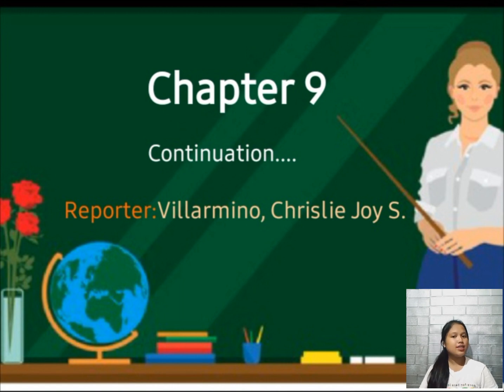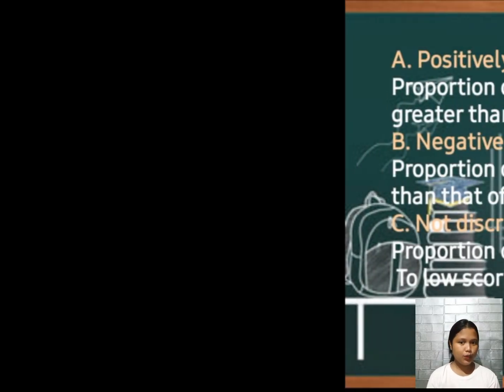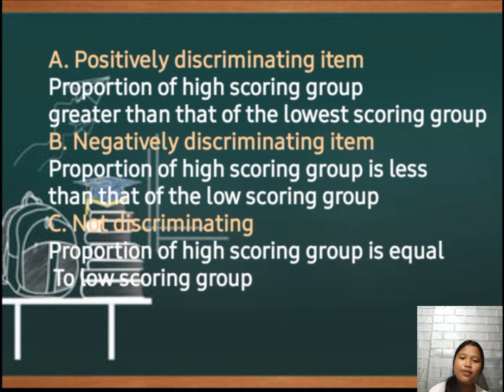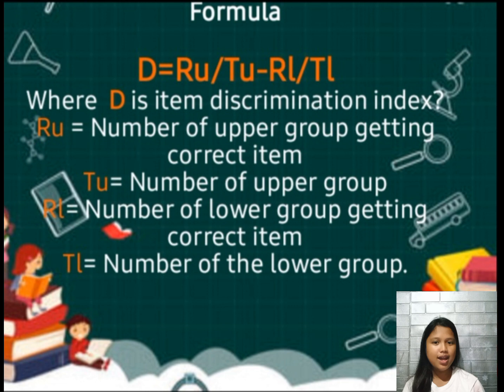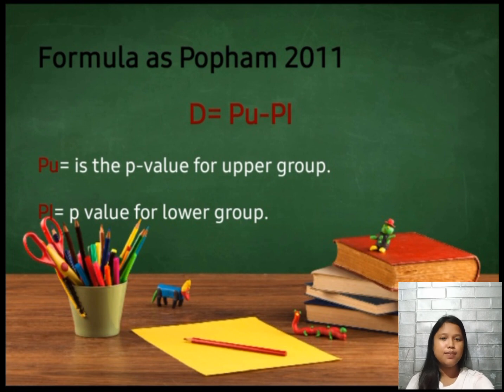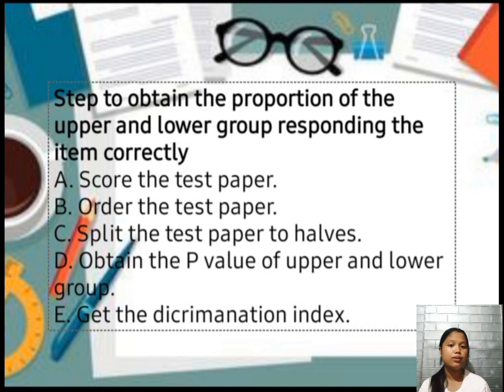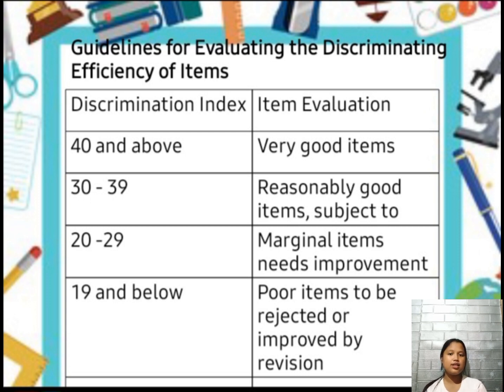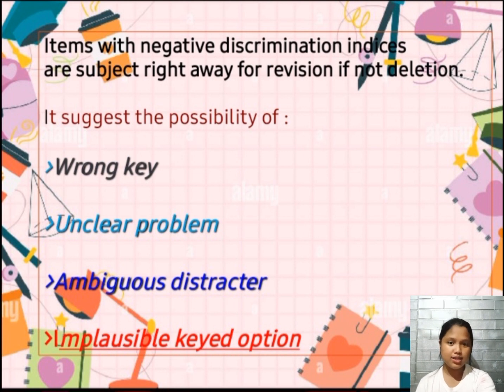Chapter 9:Improving a Classroom Based Assessment Test